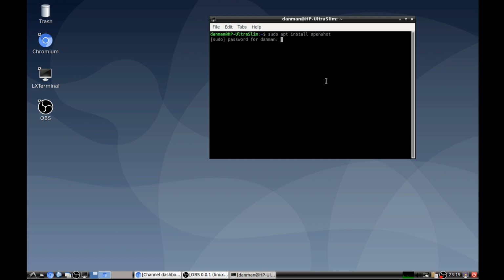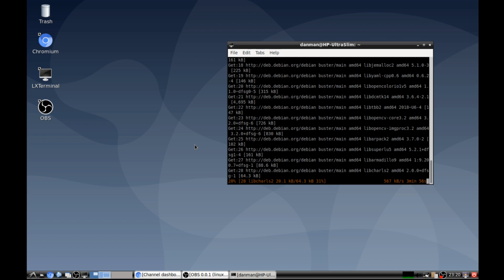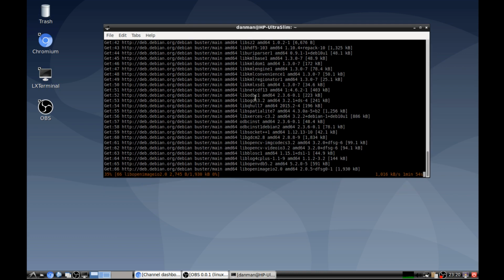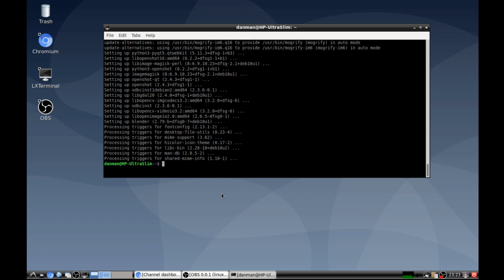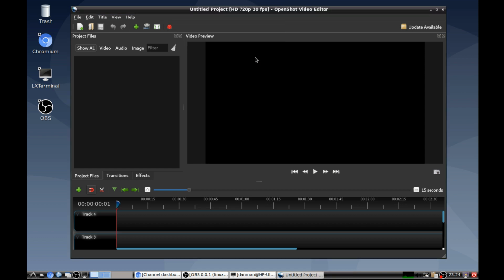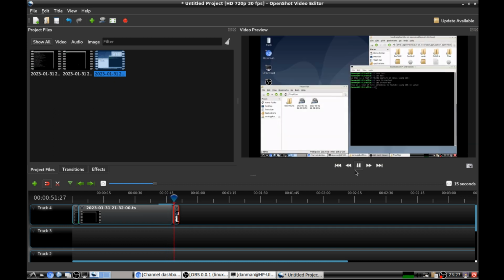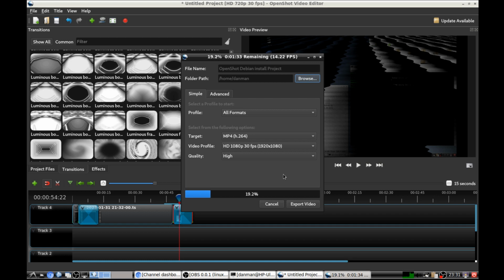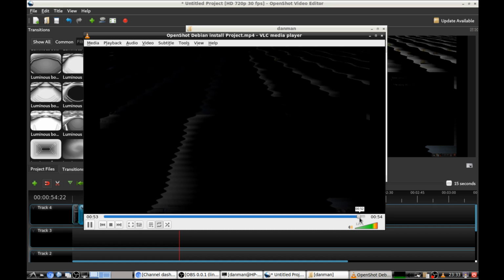Program Install - Episode #000 - Quick Install Of OpenShot on Linux (Debian 10 - Buster)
On this Program Install  Episode #000, I quickly install OpenShot on Debian Linux. Then do a horrible job showing how to actually use the software. :P
Hopefully this video is helpful for someone out there on the Interwebz.

@ -  Quick Directions - On Debian 10   - @

1: sudo apt update
2: sudo apt install openshot
3: Have Fun Editing Videos for FREE